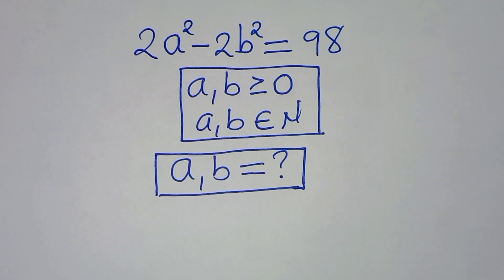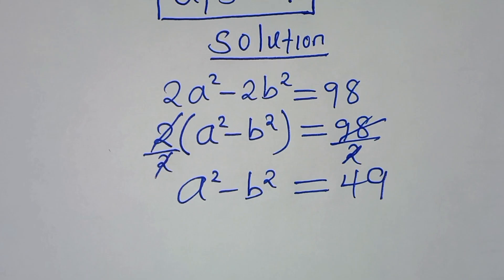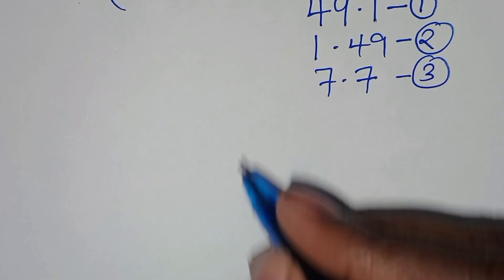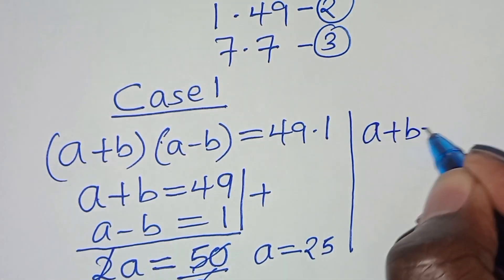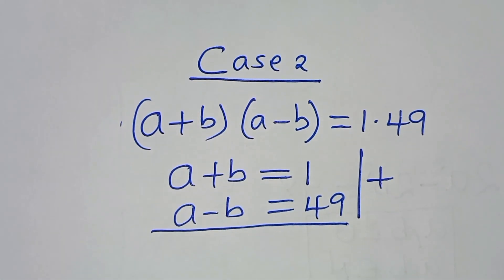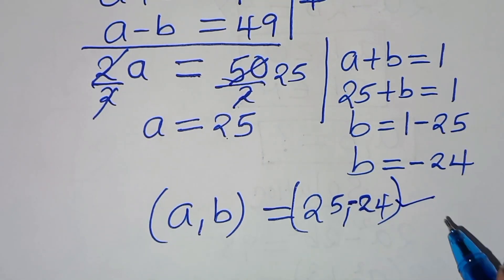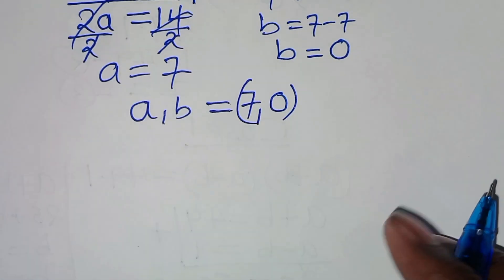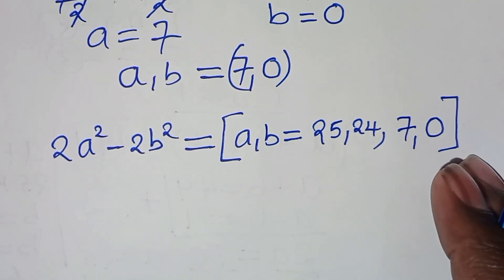Germany | Can you solve this?| Math Olympiad